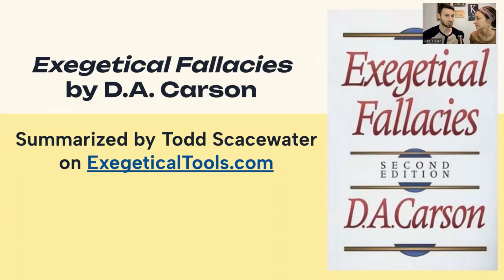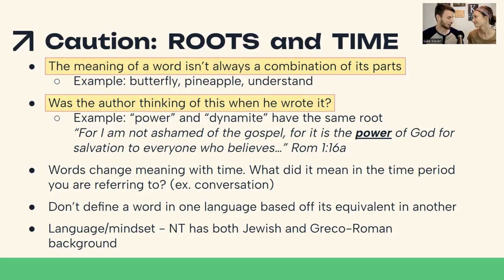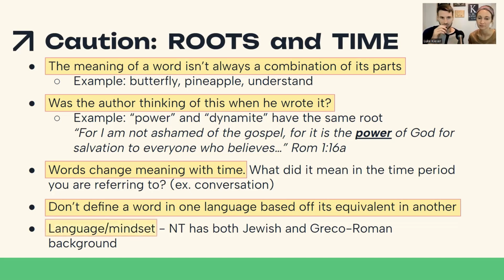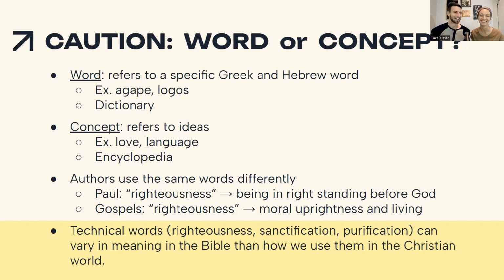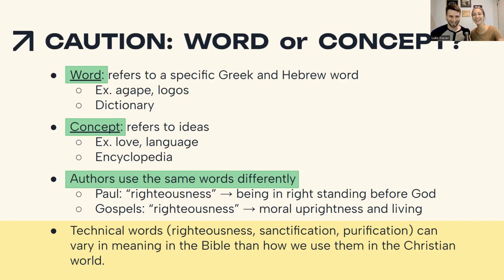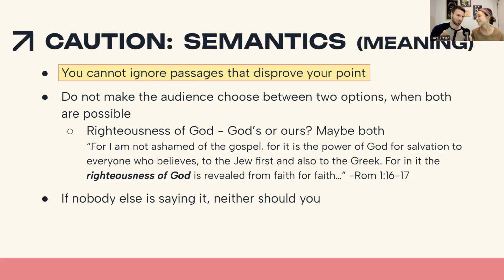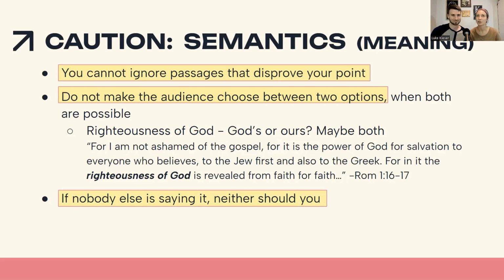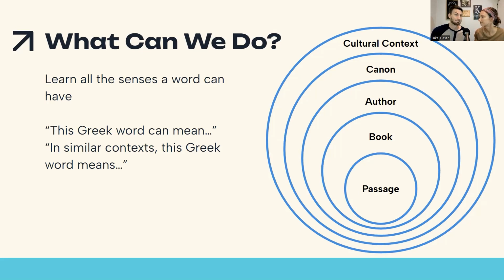Episode 29: Word Study Fallacies (What NOT to Do!)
We've covered tools to use when doing a word study in past episodes, and this episode is more of a caution when using those tools. We all want to derive meaning from the Bible, but we also need to treat the words appropriately and not make these common mistakes.